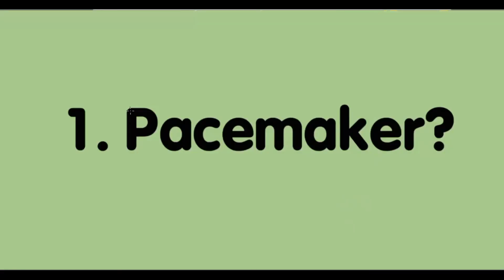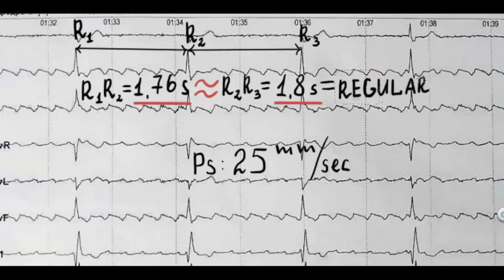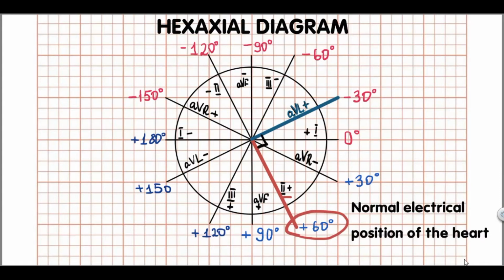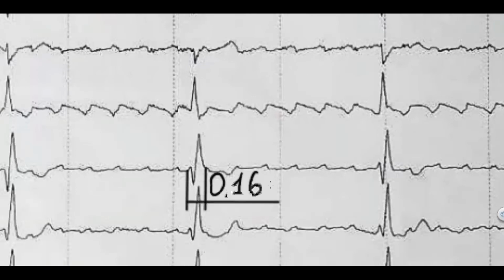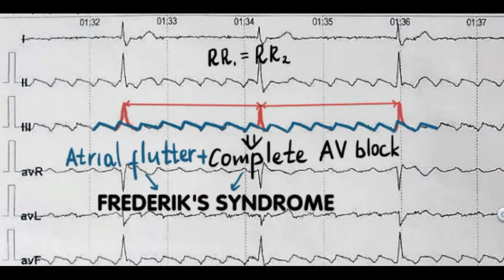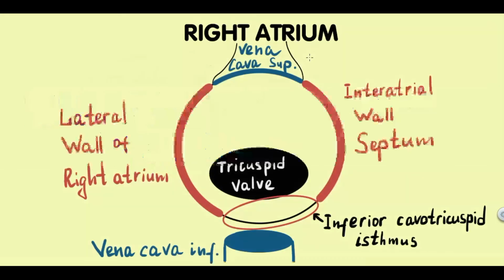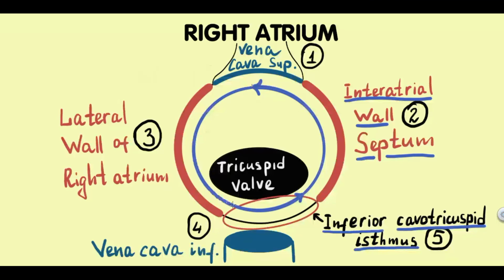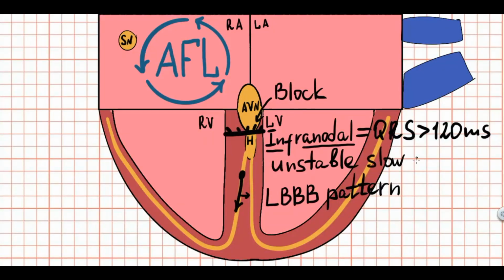Typical ATRIAL FLUTTER with COMPLETE AV BLOCK. Frederick's syndrome. Electrophysiologic basics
00:00 Introduction
00:24 Pacemaker of the heart
01:15 Regularity checking
02:10 Heart rate calculation
02:41 Mean QRS axis estimation
03:35 Waves, segments, intervals evaluation
06:40 Electrophysiological mechanisms of atrial flutter
07:43 Typical atrial flutter
10:08 Complete AV block

This ECG case about Frederick's Syndrome.
Frederick’s syndrome is a combination of atrial fibrillation or flutter with complete atrioventricular block on ECG.
Here we describe all details of ECG strip and basics electrophysiological features of this phenomena.
Atrial flutter defined as macro-re-entrant atrial tachycardia.
The basic principles underlying reentrant excitation are shown in a schematic diagram of a ring of excitable cardiac muscle with a central unexcitable region .
Conducting impulses are indicated by arrows.
But this condition is not enough for re-entry.
For complete re-entry unidirectional conduction block should be present.
In this case excitation can go only in one direction around the ring.
If the conduction in block region is restored(it means refractory period of this region has ended) at the time when excitation arrive. Excitation can re-entry in this region from the other side and all circulation of excitation around the ring repeat.
  Atrial flutter can be typical and atypical.
Typical atrial flutter sustained by macro-re-entrant circuit in the right atrium and this is the most common form flutter. It has 90% cases.
Specific structural features of this chamber form the circuit.
 Upper border of the re-entrant ring boundared by superior vena cava, left wall formed by interatrial septum wall, lateral border is free wall of right atrium.and lower border is inferior vena cava.
Inferior cavotricuspid isthmus is bundle of atrium muscle between atrioventricular valve and orifice of inferior vena cava. It has crucial role of typical AF. This is common place for conductional block.

Typical flutter is further subdivided into counterclockwise flutter and clockwise flutter.
Counterclockwise flutter is caused by rotation of the reentrant impulse around the tricuspid annulus in the counterclockwise direction.
Clockwise flutter also called reverse typical flutter is caused by rotation of the reentrant impulse around the tricuspid annulus in the clockwise direction.
When the impulse go through the inferior cavotricuspid isthmus we have plateau phase of F wave on ECG after this we see Ascending passing on the septal wall and the last part of the circle is descending passing through the lateral wall of right atrium. As a result of one re-entrant circle we have formation of 1 saw-tooth in ECG.
Inferior cavotricuspid isthmus is the weakest part of re-entry circuit, it means more vulnerable for management.
This kind of atrial flutter called isthmus dependent.
With third-degree, or complete, heart block, no stimuli are transmitted from the atria to the ventricles.
Interruption of electrical conduction can occur at any level starting from the AV node itself down to the His bundle and its branches.
If the block is in the AV node , the ventricles are stimulated normally by a nodal pacemaker below the point of block and the QRS complexes are narrow. by an infranodal pacemaker, usually producing wide QRS complexes .As a general clinical rule, complete heart block with wide QRS complexes tends to be less stable than complete heart block with narrow QRS complexes because the ventricular escape pacemaker is usually slower and less consistent.
  European society of cardiology guideline about supraventricular tachycadria 2018

Atrial flutter: more than just one of a kind